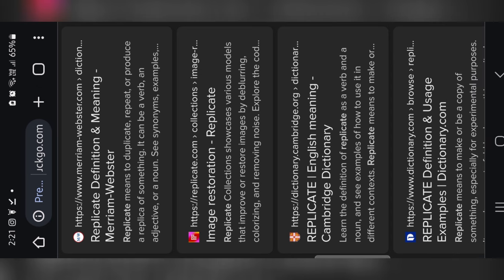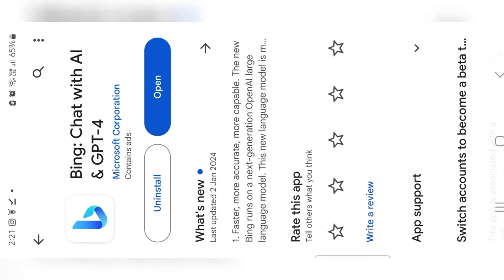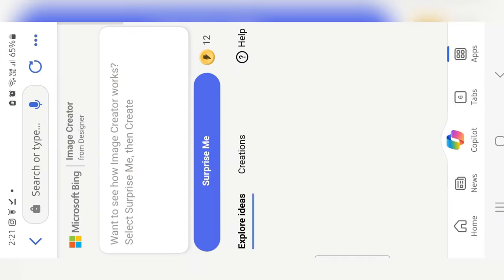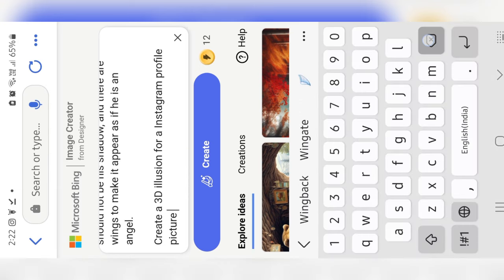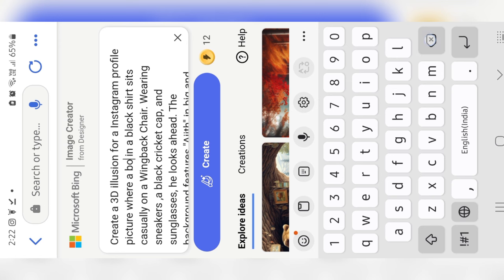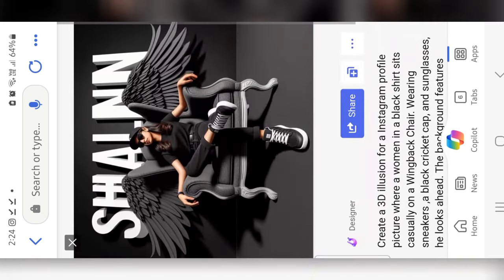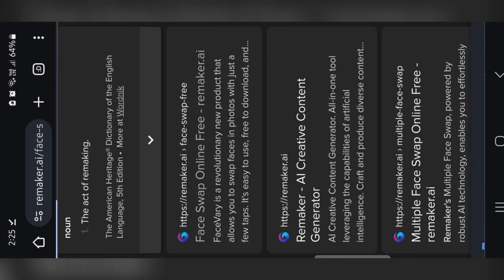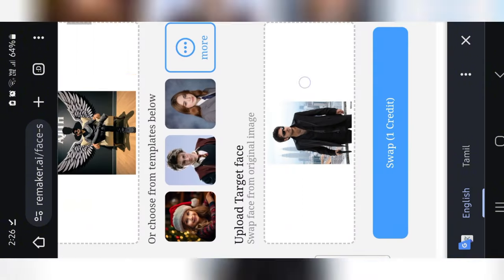How To Create 3D Ai Wings Name Image | Trending Wings Name Video Editing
YOUR QUERIES.
how to create 3d ai image
how to create 3d ai wings name image
how to create wings name image
how to create wings name video
how to create ai photo
trending wings name video editing
wings name video editing
wings name video kaise banaye
wings name art video editing
trending ai photo editing
microsoft bing ai image
microsoft bing ai image creator
bing ai

Social Media Profile Name ka video kaise banate hain
Social Media Profile Name instagram reels editing
how to make Social Media Profile Name video in capcut
how to make Social Media Profile Name video editing
Social Media Profile Name video kaise banaye
instagram Social Media Profile Name reels kaise banaye
Social Media Profile Name photo editing
Social Media Profile Name wali video kaise banaye
Social Media Profile Name video editing capcut template

Social Media Profile Name photo video editing capcut template
3d Social Media Profile Name video editing
3d Social Media Profile Name video editing
3d Social Media Profile Name video editing
3d Social Media Profile Name photo video kaise banaye
3d Social Media Profile Name photo editing
cartoon Social Media Profile Name video kaise banaye
instagram cartoon video kaise banaye   instagram reels cartoon video editing   instagram cartoon name video editing
Tik tok Instagram trending Social Media Profile Name image editing
Viral Social Media Profile Name image reels editing
How to make Custom Social Media Profile Name video editing
how to make Social Media Profile with own name bing image creator
how to make Social Media Profile Name video with own name

Instagram par video kaise banaye
Instagram new Trending video editing
Instagram reels new trend